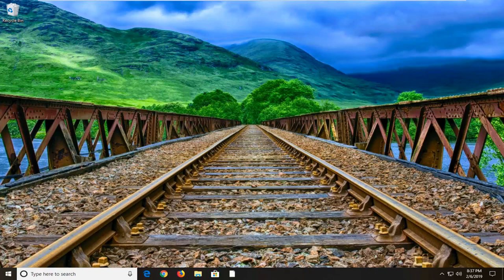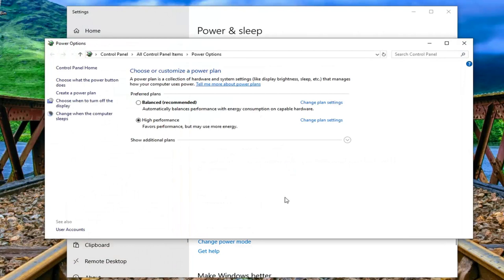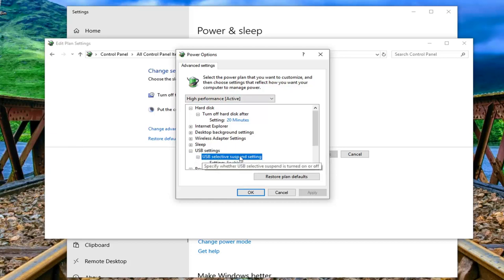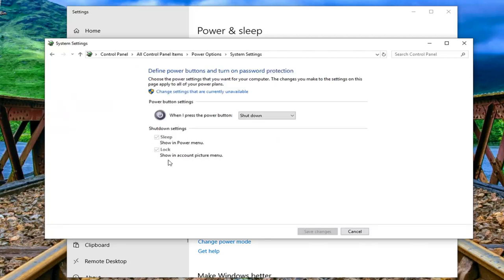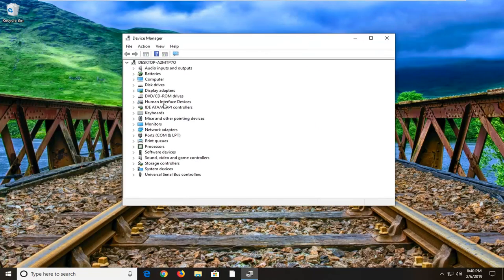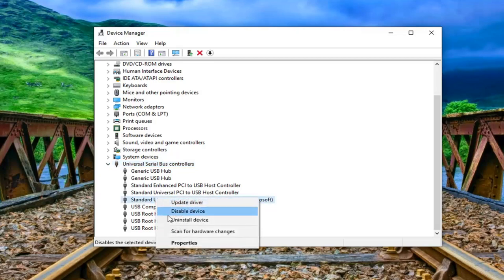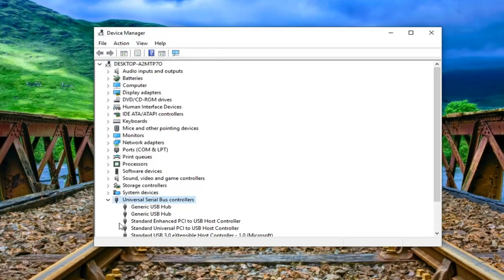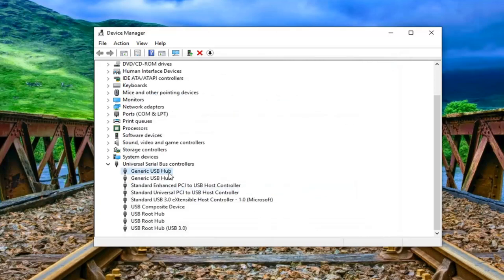USB 3.0 Hard Disk Not Recognized In Windows 10/8/7 FIX [Tutorial]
In some computers when you plug a USB 3.0 hard drive on a Windows 10, Windows 8 or Windows 7 computer, the disk is not detected from the system.

In such cases you may also receive a “USB Device Not Recognized” pop up message from Windows or a "code 43" error in the corresponding USB device “Windows has stopped this device because it has reported problems. (Code 43)” at device manager.